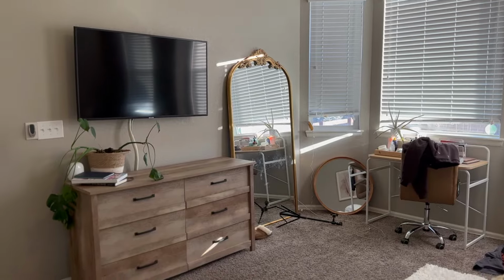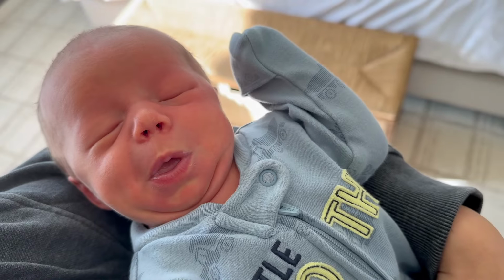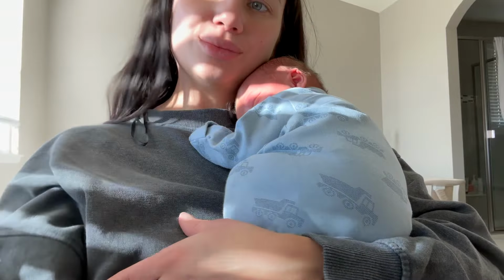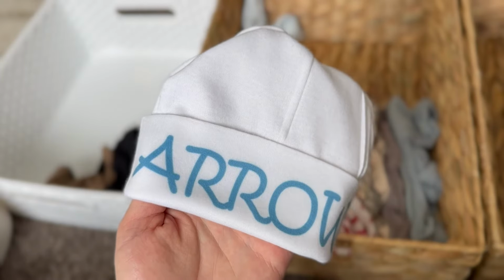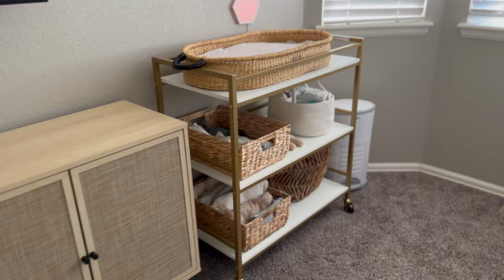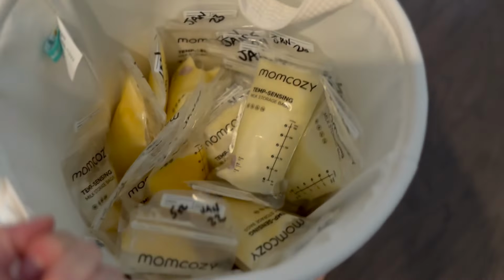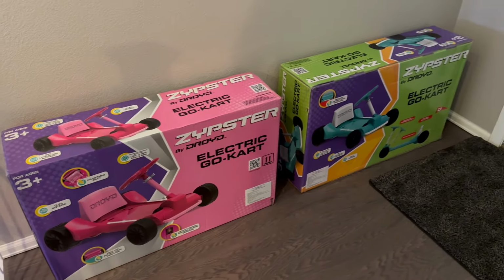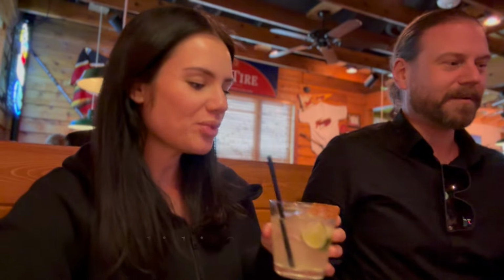MOM OF 4 VLOG // Bedside Nursery setup, weekend recap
Hey Friends! My name is Ash, I am a 29 year old mom of Four boys.
Watch me set up my beside nursery, I was supposed to have all of this done already but the baby came 3 weeks early.
Spend the day with my Family and I.